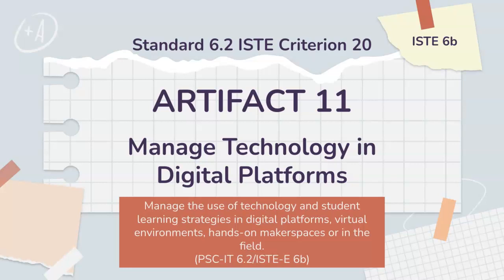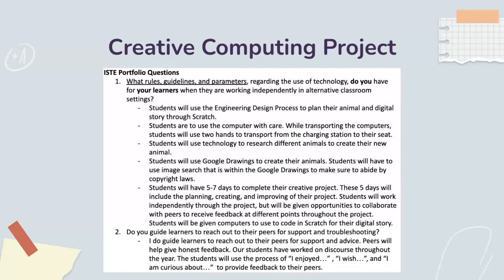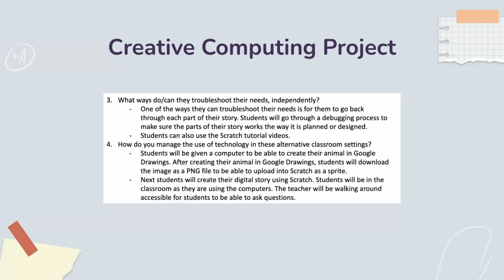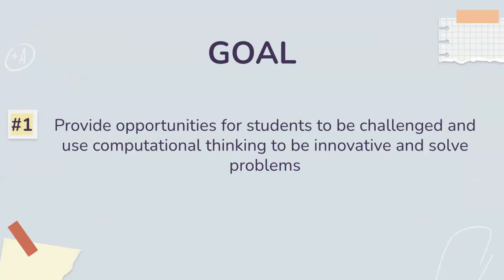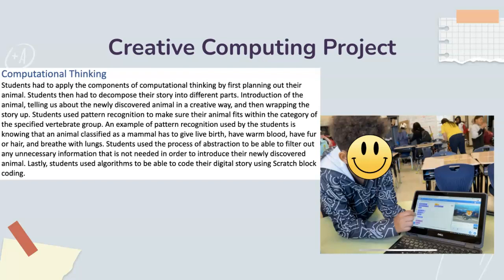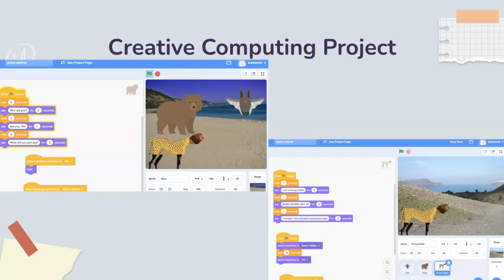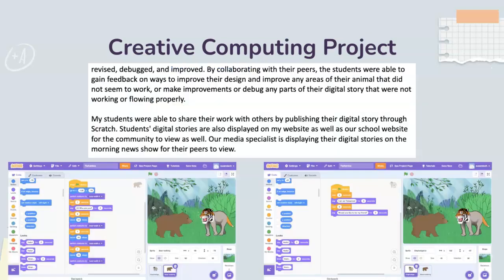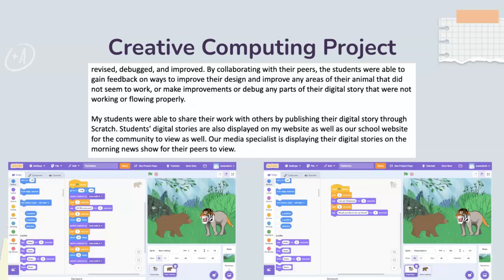Dachenhausen Artifact 11